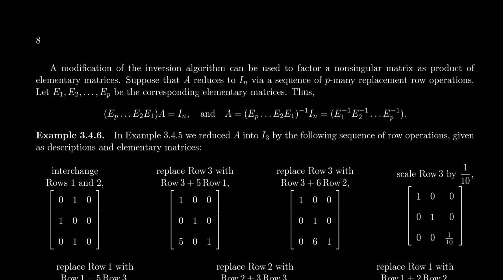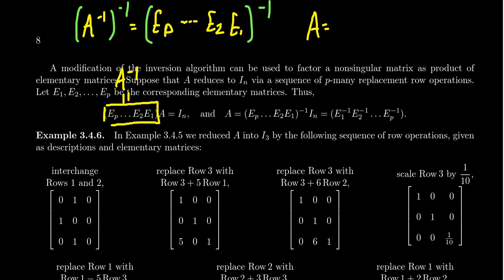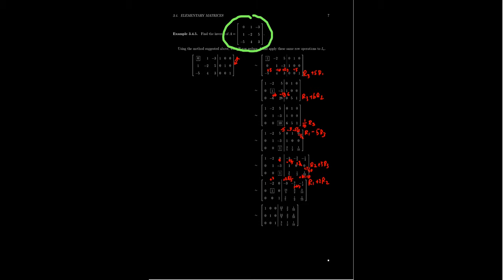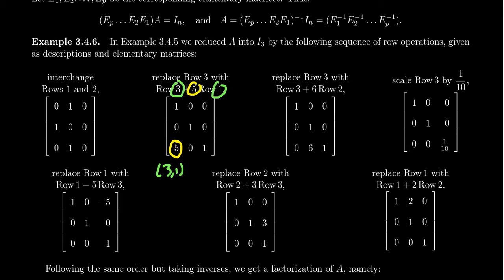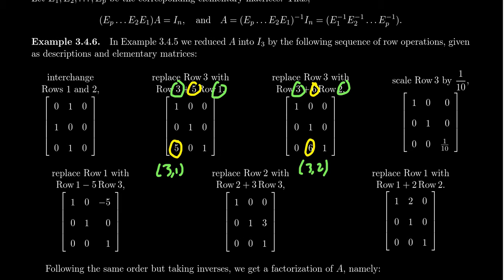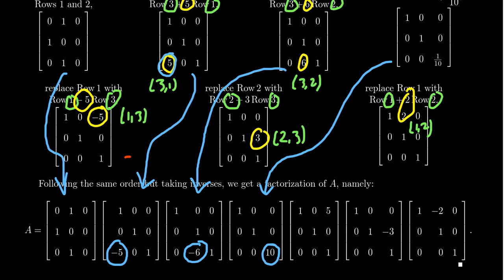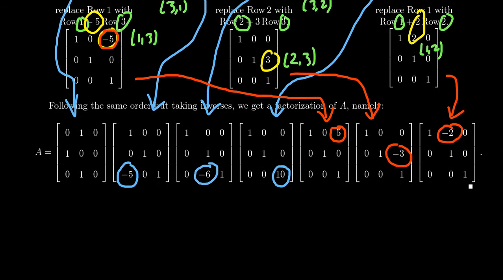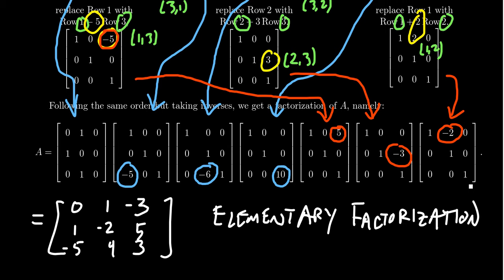Elementary Factorizations of Matrices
In this video, we demonstrate how to factor a matrix consisting of elementary matrices, which we do using elementary row operations.

This lecture covers section 3.4 - Elementary Matrices from the book. This is part 3 of 3 videos from this section.